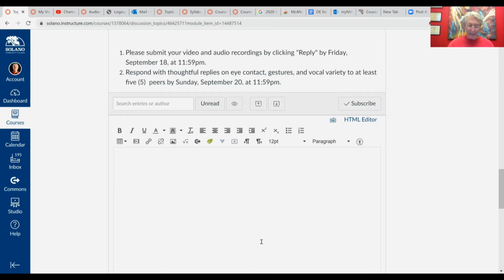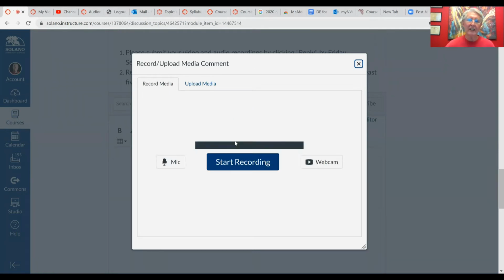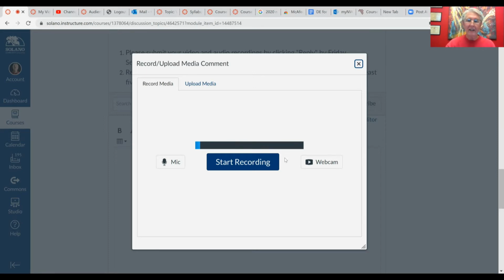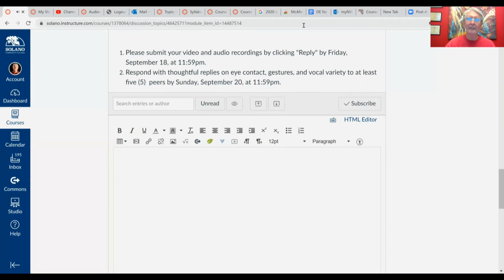Public Speaking. Zoom Recording. 9.16.20